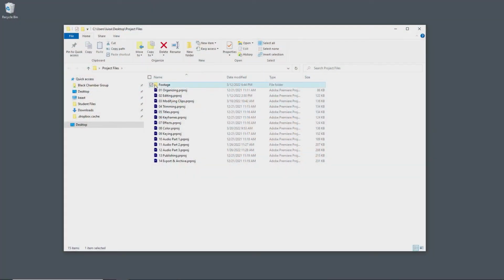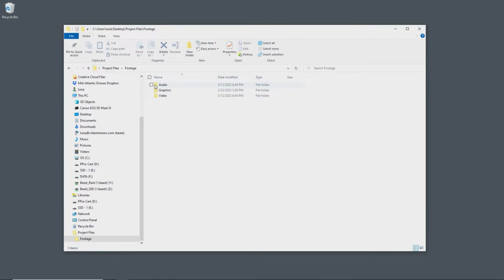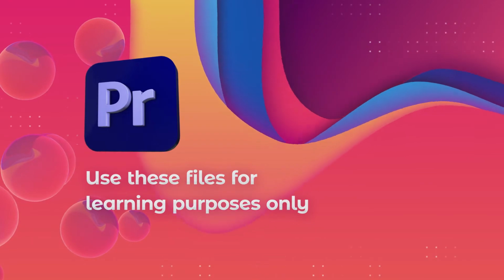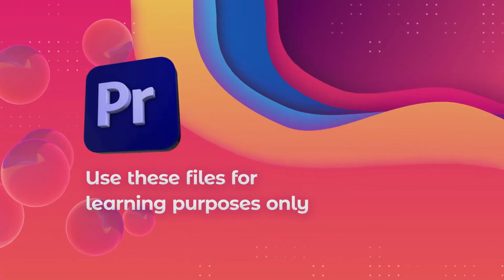Premiere Pro Essential Training Series: The Knowledge You Need To Get Certified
Learn Premiere Pro step by step with a complete training course that will prep you for certification in Premiere Pro. You will learn the skills, workflows, and concepts to pass the Adobe Certified Professional (ACP) exam. Even if you do not want to be certified, you'll get a thorough, and free, training on how to use Premiere Pro from import to export. Adobe encourages you to watch all 16 videos in this series. To download the assets in this training series, go